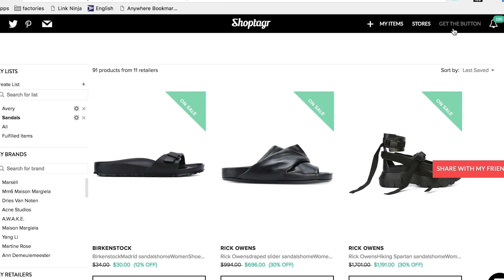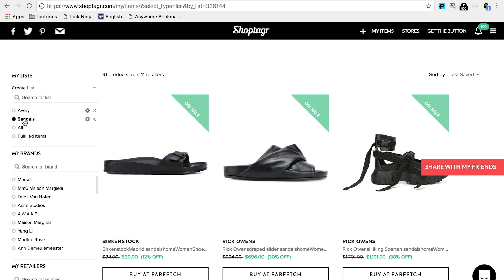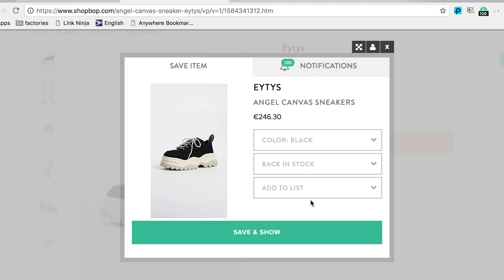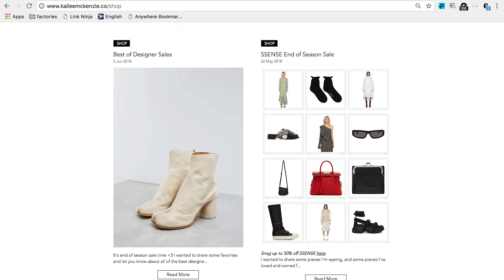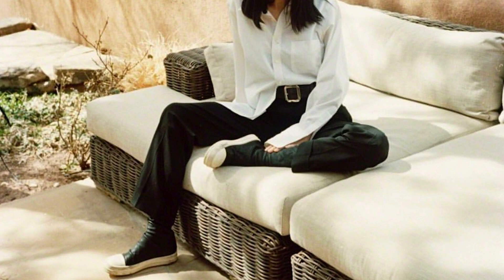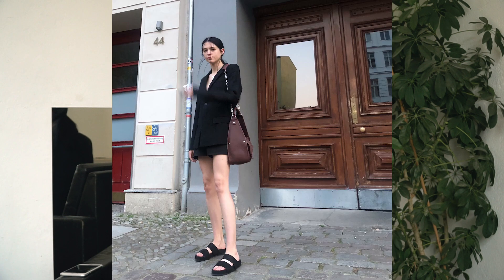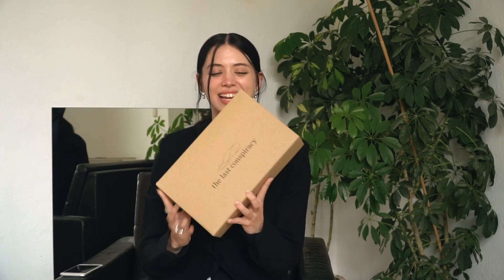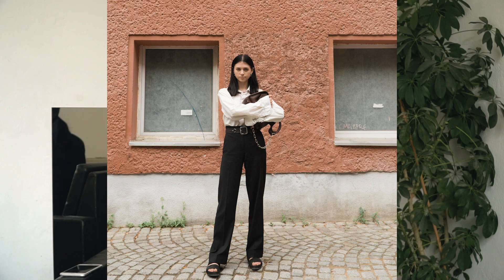HOW I AFFORD DESIGNER CLOTHING (haul)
Speaking of end of season sales.
I just did a blog post that rounds up all my favorites from SSENSE's sale (one of my favorite stockists)

I also did a blog post that gives access and codes to all of the best retailers' sales.

My brand:
STAATSBALLETT

I sell a lot of my old clothes, accessories and home decor on depop!